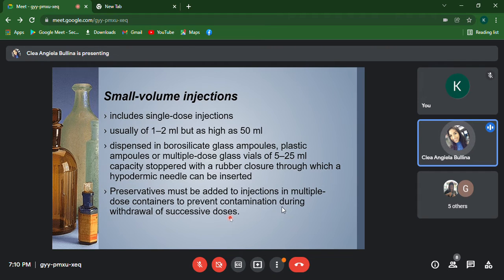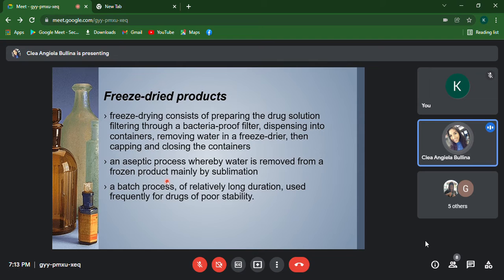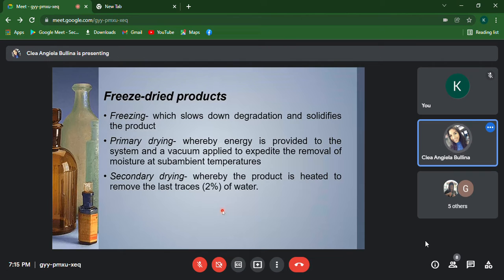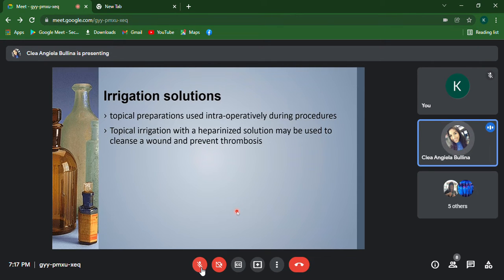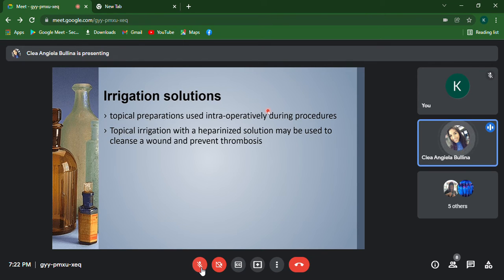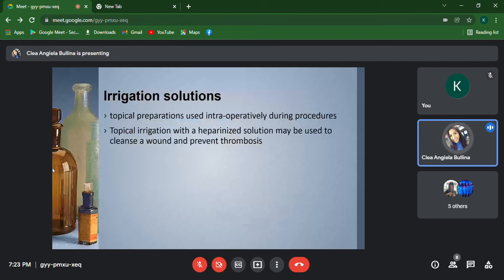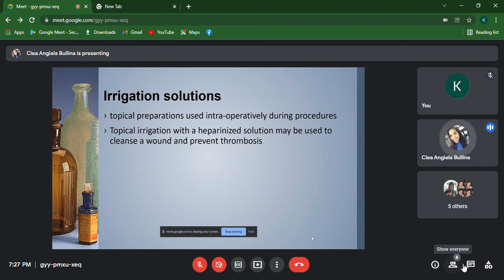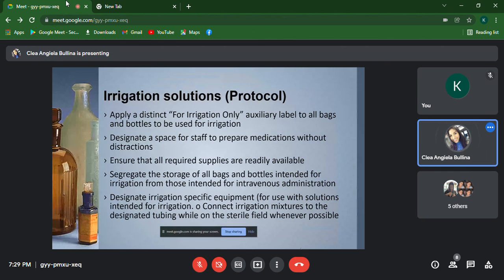HOSPITAL PHARMACY FINAL LECTURE PART 2